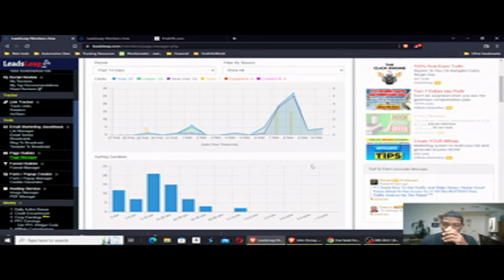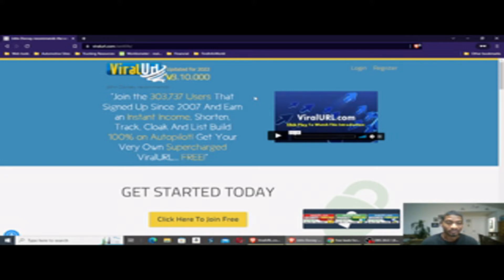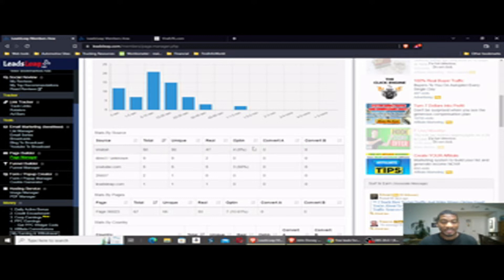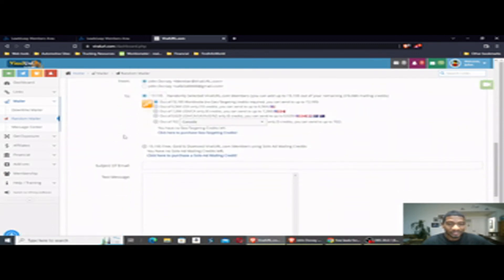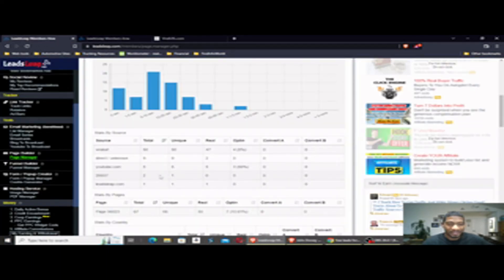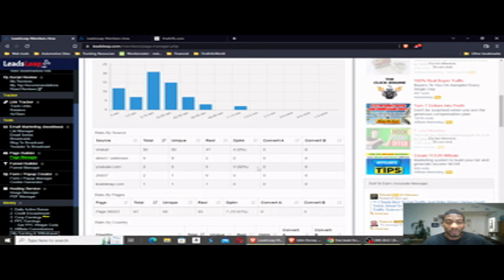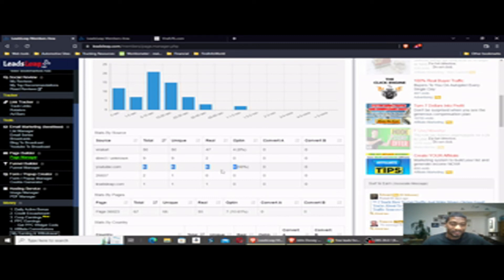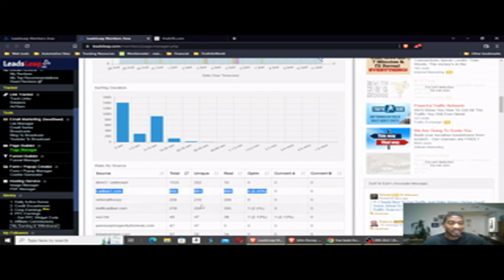3 Free Sources for Free Leads for Affiliate Marketing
In this video I show you 3 free sources for free leads for affiliate marketing. Traffic and fresh lead flow is the lifeblood of any business. If you getting consistent traffic and leads, then the you're more likely to get consistent sales.

Here are the links to the 3 resources I mentioned in the video

There are many ways to generate leads online. However, my philosophy in business is keeping your overhead as low as possible. As in, the less money you spend, the more you profit.

So having free traffic sources that can generate you free leads is vital to have as part of your marketing.

So if you want to create more income and freedom in your life, you should pay attention to what I share in this video about 3 Free Sources for Free Leads for Affiliate Marketing.

Check out my #1 Recommended blueprint to earning a full time income

John Dorsey

Connect with John D. here

which means that if you click on one of the product links and make a purchase, I'll receive a small commission. This helps support the channel and allows me to continue to make videos like this.

While I make every effort to ensure that I accurately represent all the products and services reviewed on this website and their potential for income, it should be noted that earnings and income statements made by me and my advertisers / sponsors are estimates only of what I or they think you can possibly earn.

There is no guarantee that you will make these levels of income and you accept the risk that the earnings and income statements differ by individual.